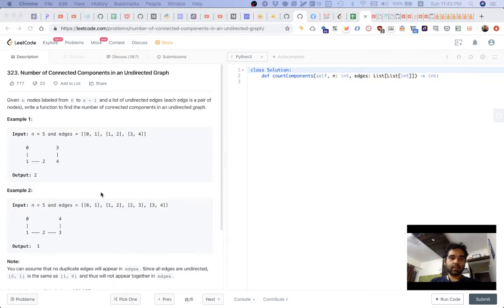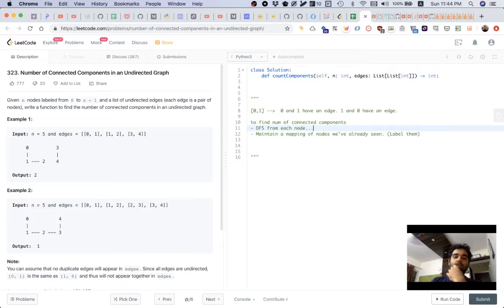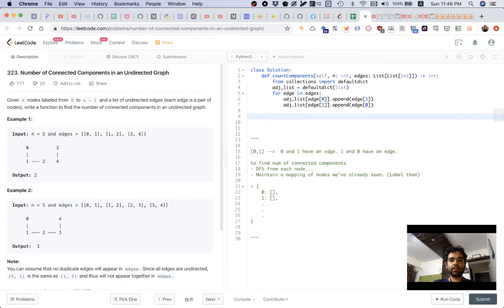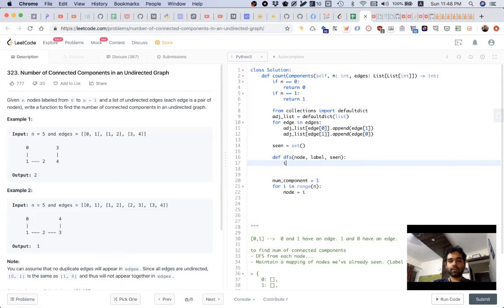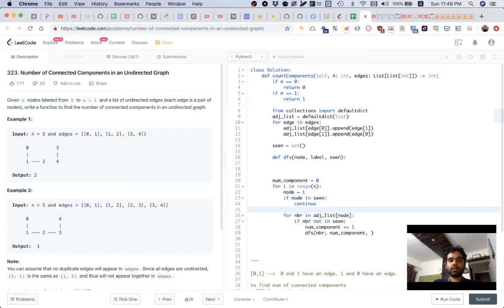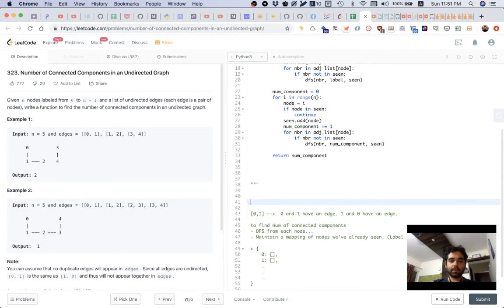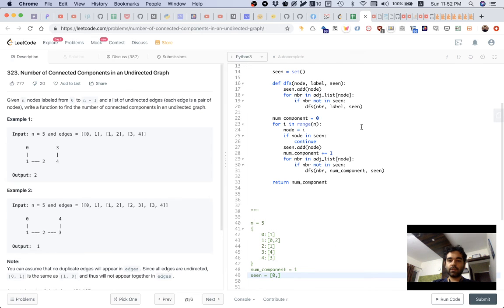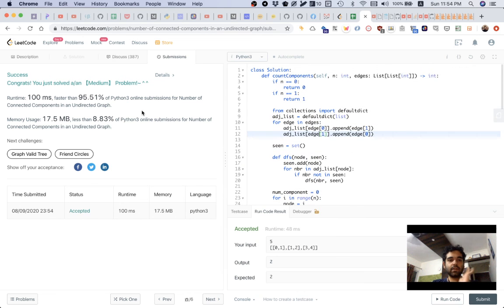Leetcode 323 | Number of Connected Components in Undirected Graph | FAANG Interview question